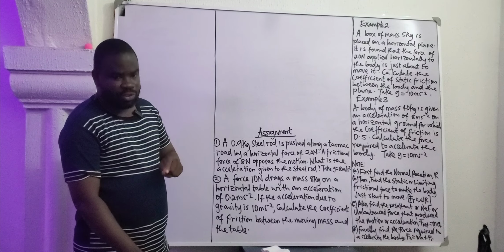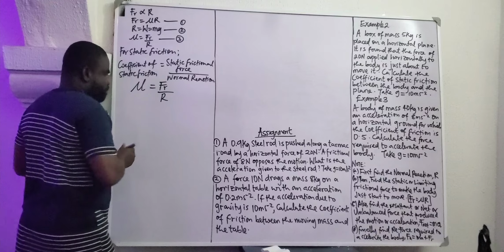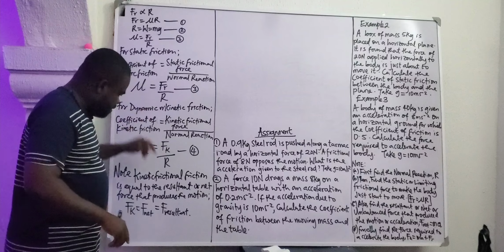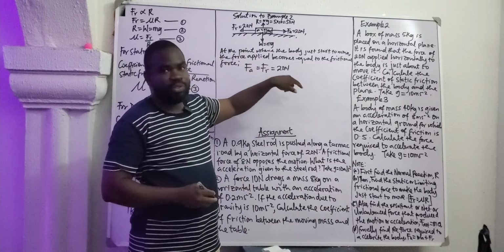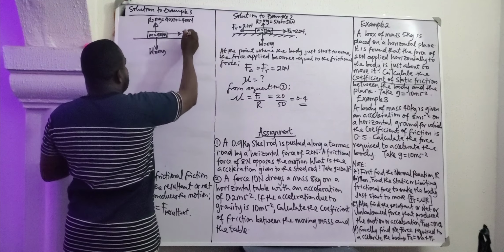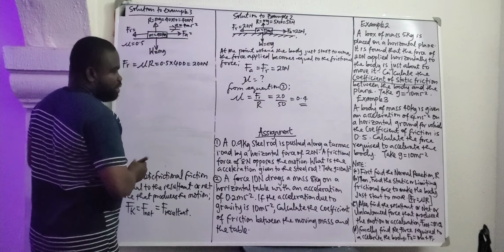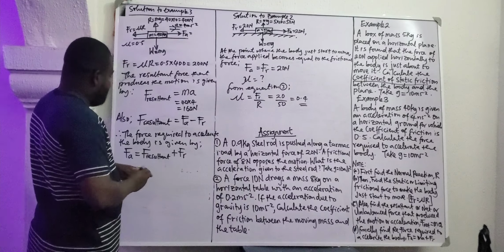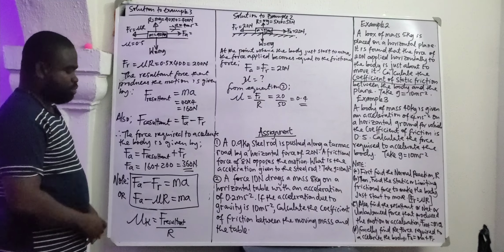Frictional Force video2 is for SS1/Tvet1 Classes